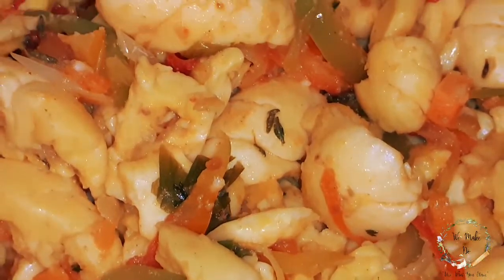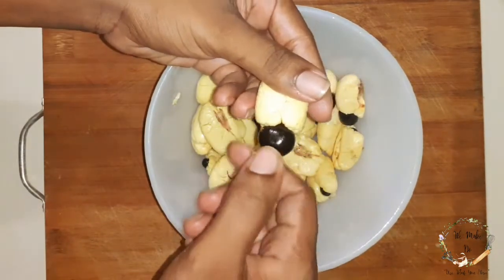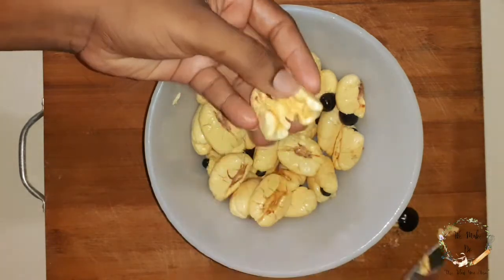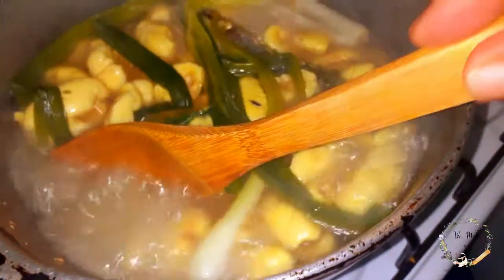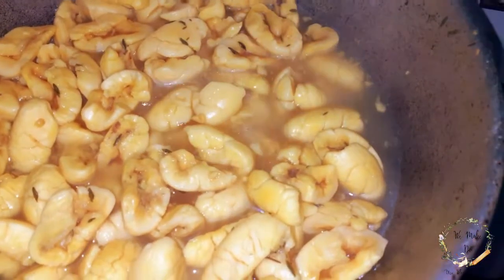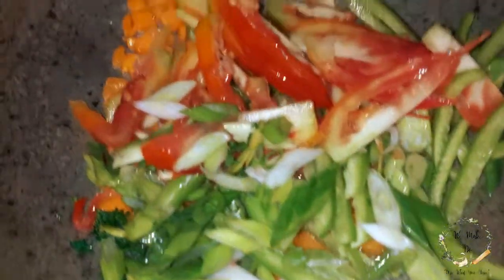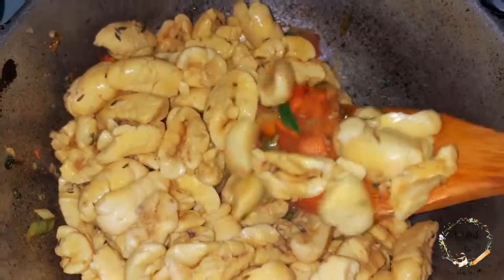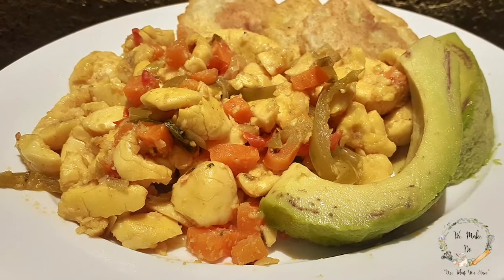Ackee without Saltfish/ Vegan Ackee || We Make Do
Ackee is usually paired with Saltfish. Many persons put whatever meat they want to pair it with as well; which may include chicken, pork, beef etc.  Today we're going to make do and do it simply plain.